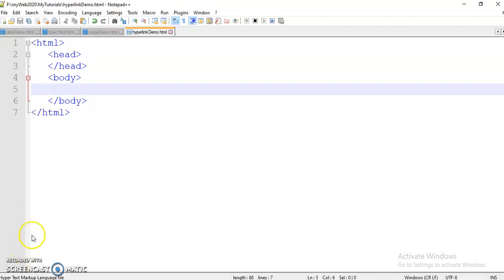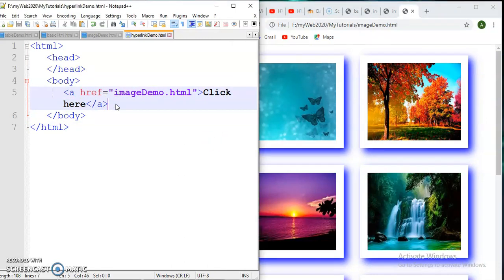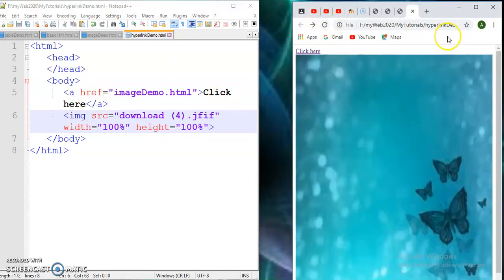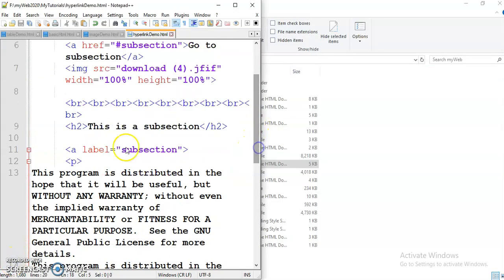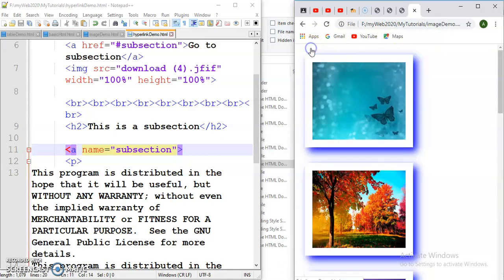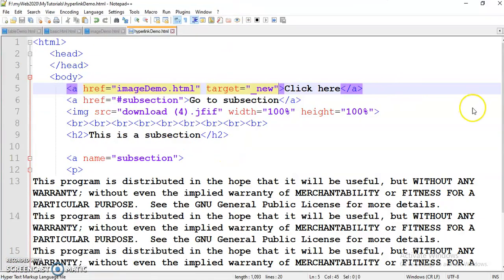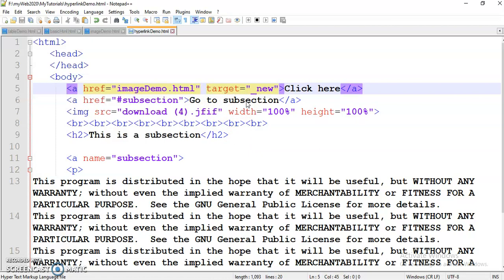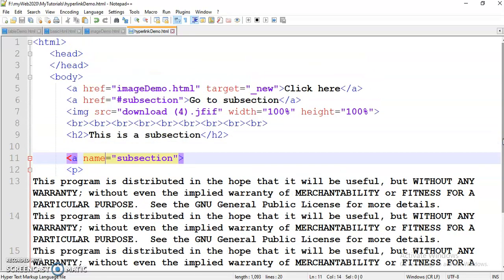HTML Hyper Link Tutorial |how to redirect from one page to another using a tag and hyperlink in html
How to use hyperlinks in HTML
How to redirect from one page to another using hyperlinks
HTML,
hyperlink in HTML,
HTML with CSS,
HTML for 12th CS Students,
HTML Basics,
MAH MCA CET
Useful for BCA, BCS, B.Sc., MCA, M.Sc., SET , NET , GATE Exam for CS Students